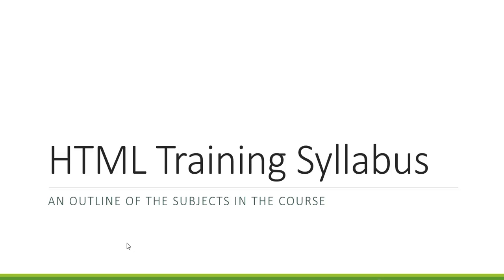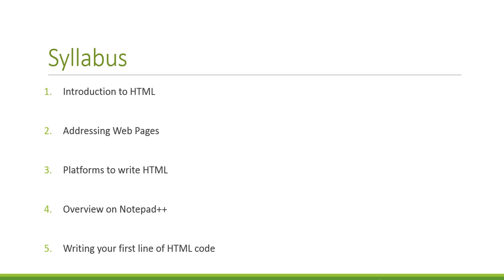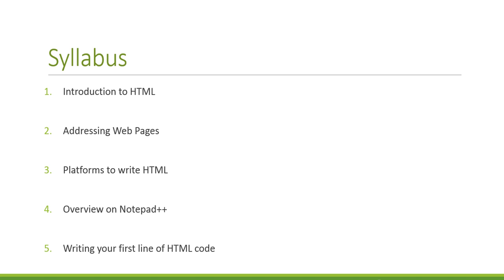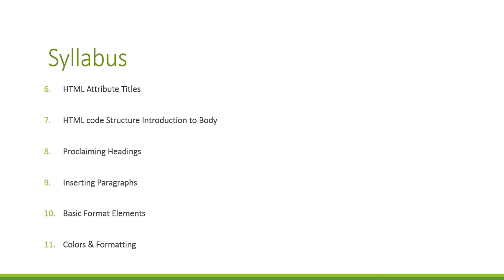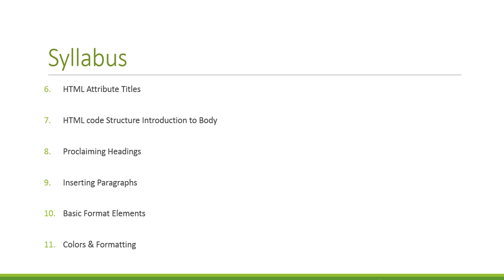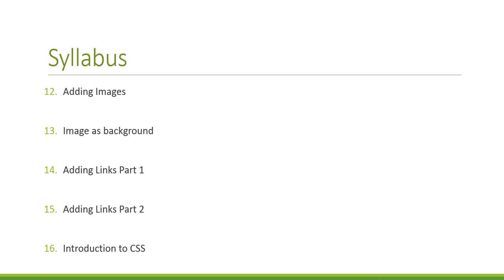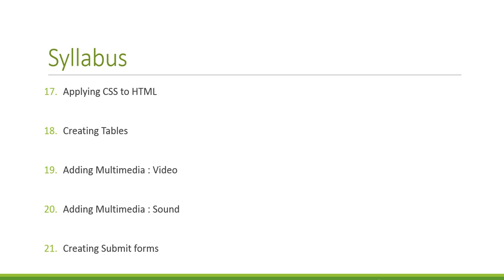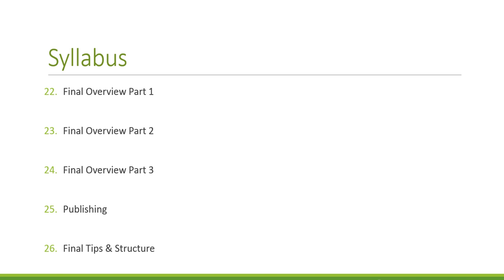html and css tutorial for beginners :HTML Training Syllabus video 1 of 27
This video demonstrates the training syllabus of this free course.

HTML training and HTML tutorial videos are vastly available since it is a mandatory skill for web designers, but it has been difficult to find free HTML training videos that discuss all basic and secret recipes from scratch. Also, we often make HTML concepts sound boring and difficult. As a result, new comers may lose interest in web design from the beginning of their learning. A professional web design course often costs us a fortune. Erudeversity is committed to make it easier for everyone. Our set of HTML tutorials and free html training videos discuss basic and advanced HTML concepts from scratch and we like to keep the doors open for everyone without any fee! No matter where you come from, getting into the web design industry don’t have to cost a fortune anymore. All you need is a little bit of passion to learn web design. By the end of the HTML videos, you will become a master in basic website design. Now everyone can learn the required HTML concepts. We also discussed the CSS concepts for customizing the look and feel of the web pages. At the end, we walk you through the process of publishing your first web page. If you are a freshman in HTML coding, then following useful video from LearnCode.academy provides a good overview of how the internet works:
Few other useful resources include Jimmy Ruska and tutor4u lectures. Erudeversity has taken a totally different initiative by committing to deliver 100% free video tutorials on web, graphic, animation and business tools in different langauges including Hindi (हिंदी),  Spanish (español) and Bengali (বাংলা).